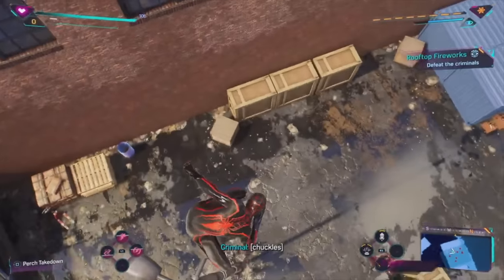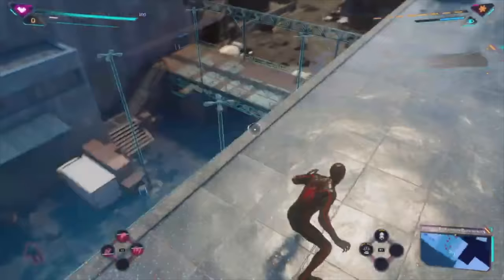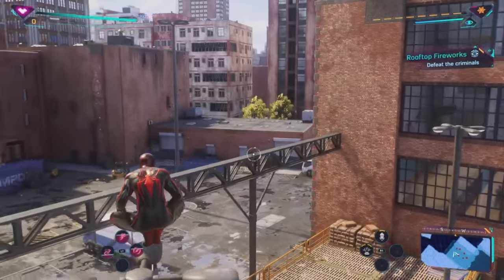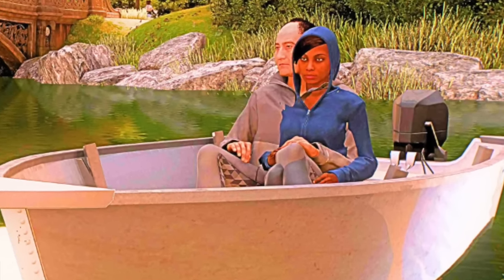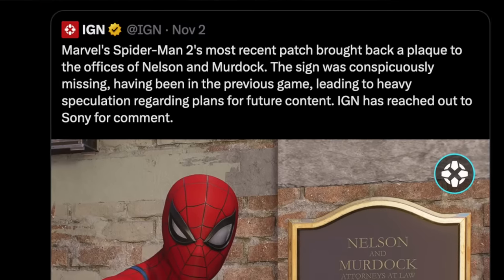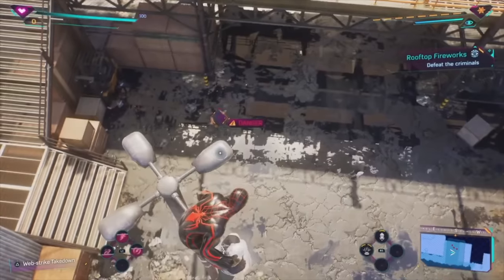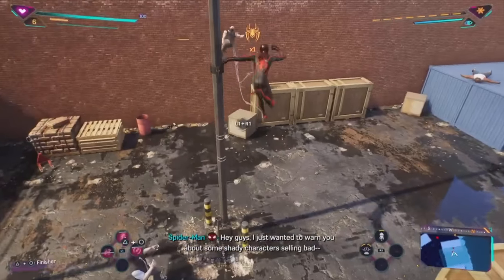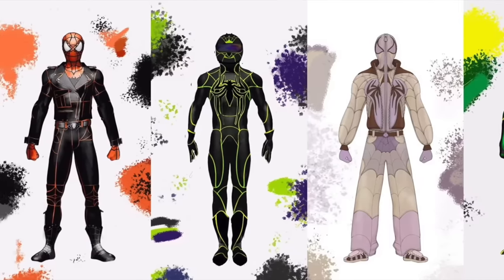First Look At Spider-Man 2 DLC | New Suits, Patch 1.05 & More!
Spider Man 2 PS5 Update Out Now (Spider Man 2 PS5 Update)

"Spider-Man 2's Latest Patch & DLC Tease: Carnage Incoming & New Suits Unveiled!"

Description:
🕷️ WEB-HEADS UNITE! Patch Version 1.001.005 for Marvel’s Spider-Man 2 has swung into our consoles, and it's not just about bug fixes - it's setting the stage for some thrilling DLC content! I got the patch notes and everything you need to know🕸️

🎮 The game's been out for a fortnight, and while it's been a web-slinging success, Insomniac Games isn't resting on their laurels. They've been hard at work squashing bugs and polishing the game to make our superhero experience even smoother. Today, I'm diving into the details of this latest patch and what it means for your gameplay.

🛠️ From hilarious NPC pile-ups to critical save corruptions, Insomniac is fixing up a storm. But that's not all - there's talk of new features being added, like New Game Plus and mission select, plus potential weather and time of day changes. (And hey, if you can't wait, I've got a workaround for you from my last video!)

🔍 The patch notes are live on Insomniac's blog, but as we've seen before, not all changes make it to the list. Remember the Daredevil Easter Egg tweak? They're sneaky, but we're onto them, and it seems like Daredevil himself might just be swinging into the DLC arena soon.

🎭 But the BIG news? That massive reveal at the end of the Flame side quest - Yuri Watanabe's pursuit of Cletus Cassidy and the symbiote sample that's screaming "Carnage"! Looks like we know where the DLC storyline is headed, and I can't wait to see what's in store.

🎨 And let's not forget the fashion side of superhero life - the upcoming DLC's going to drop some fresh threads for Peter and Miles, with a brand-new collaboration featuring designs from the amazing Kidsuper. Four new suits are coming, and they're looking sharp!